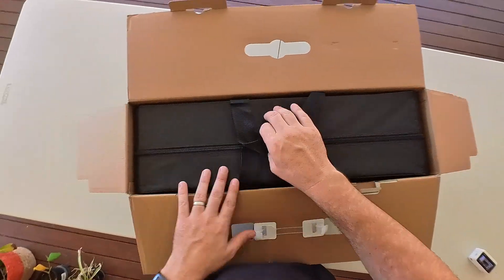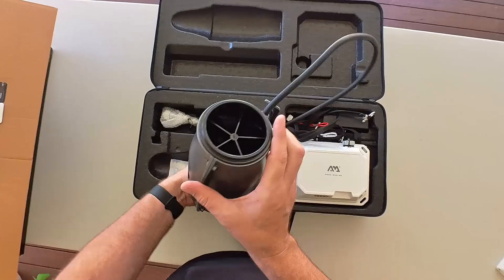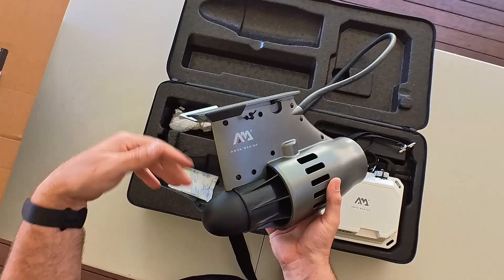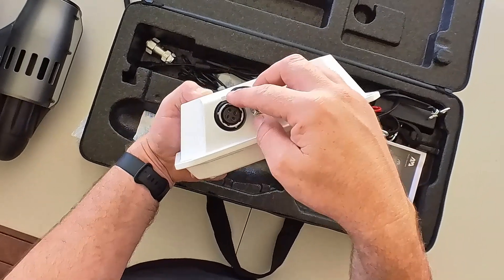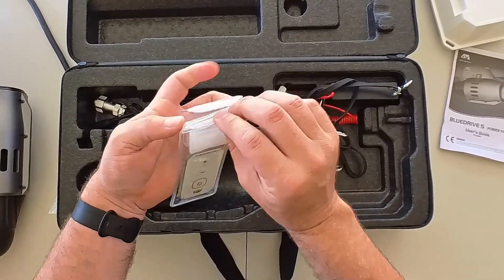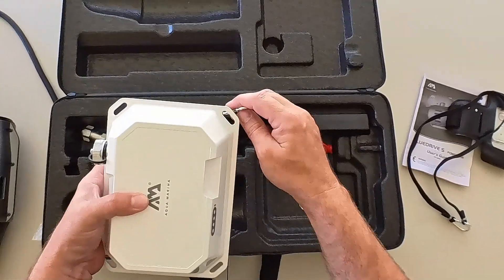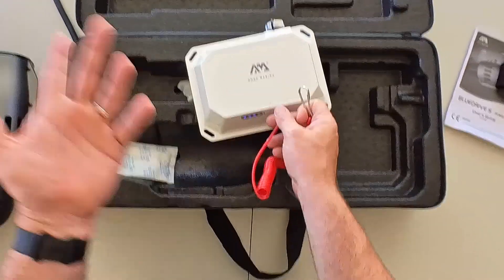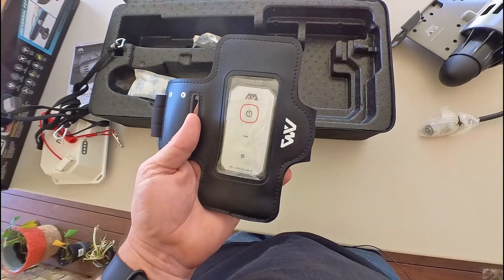Unboxing the Bluedrive S Power Fin from Aqua Marina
In this video we take a look at what's inside the box of the Bluedrive S Power Fin from electric motor from Aqua Marina.